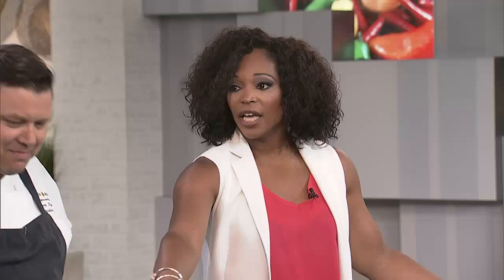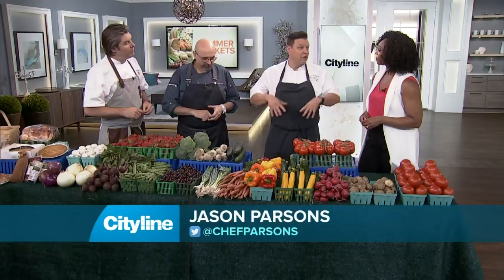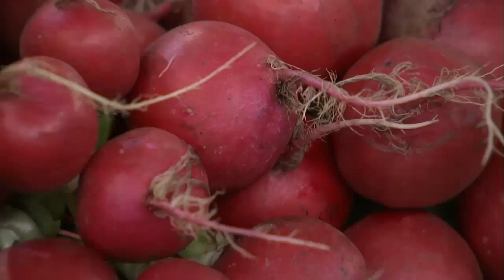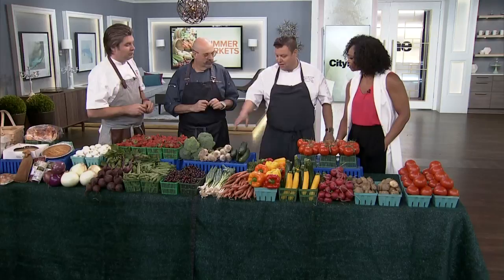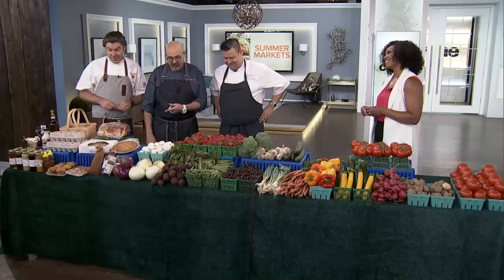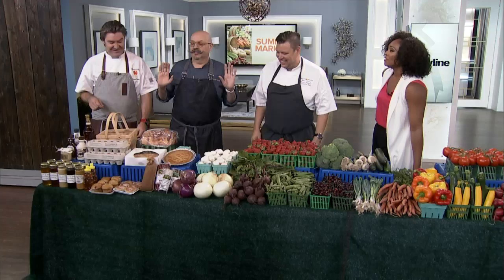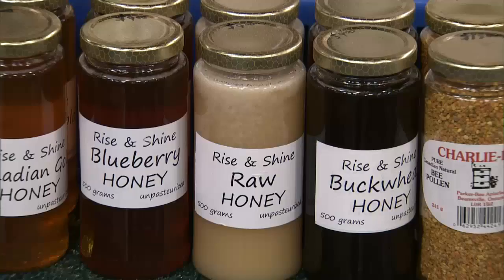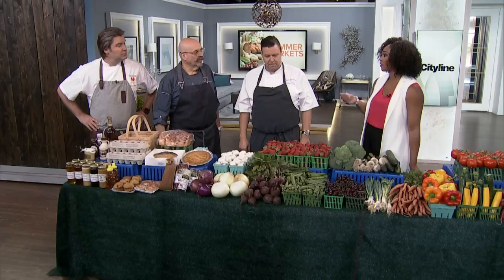A chef's guide to shopping the farmer's market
Randy Feltis, Massimo Capra, and Jason Parsons talk about local farmer's market finds from fresh summer produce to baked goods.